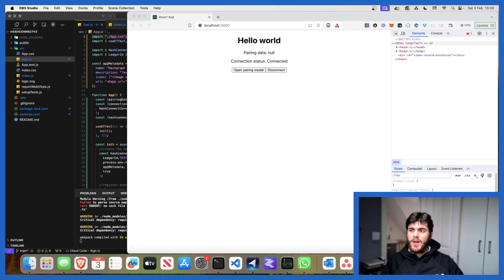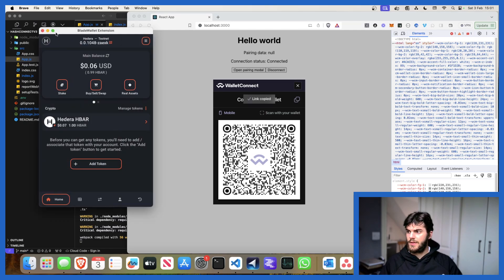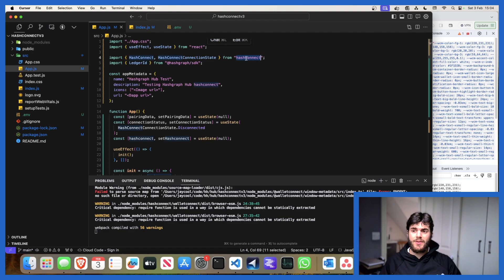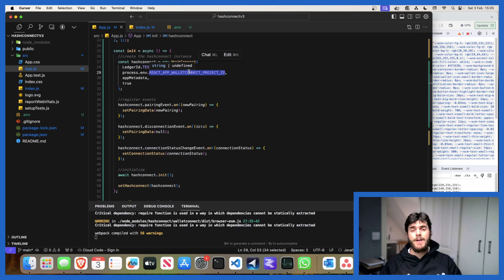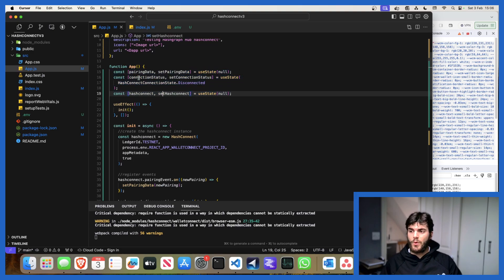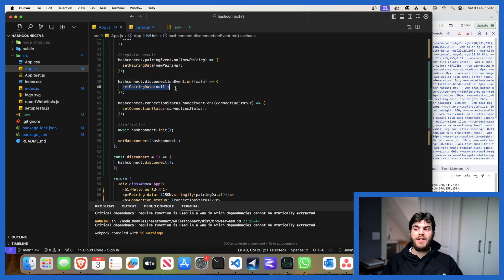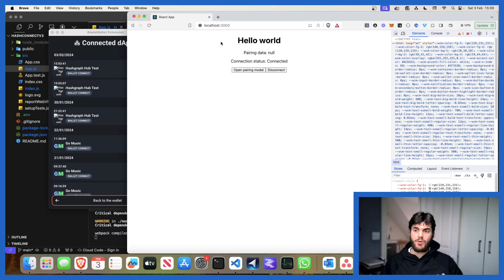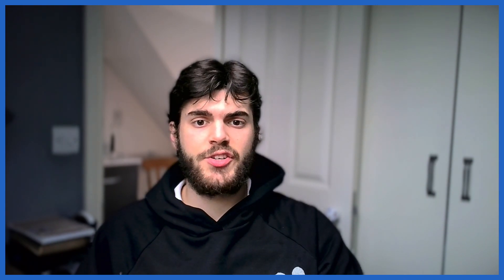Integrate Hedera WalletConnect with HashConnect v3 into React dApp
Description:
🚀 Welcome to our latest tutorial where we delve into the integration of Hedera WalletConnect with HashConnect v3 into a React-based decentralized application (dApp). This video is a must-watch for developers looking to enhance their dApps with secure and efficient wallet integration using the Hedera Hashgraph network.

What You'll Learn:

👨‍💻 Step-by-Step Integration: Follow along as we demonstrate the integration process of Hedera WalletConnect and HashConnect v3 into a React dApp. This tutorial is structured to be easy to follow, ensuring you can implement these integrations smoothly in your own projects.
🧠 Understanding HashConnect: Gain insights into the capabilities of HashConnect v3 and why it's a pivotal tool for dApps on the Hedera network.
✅ Best Practices: Learn the best practices for ensuring a seamless and secure wallet connection within your dApp.
Who Should Watch:

💻 Web 3 developers interested in Hedera Hashgraph technology.
⚛️ React developers looking to expand their skillset in dApp development.
🤔 Anyone curious about the integration of cryptocurrency wallets into web applications.

Your support helps us create more in-depth tutorials like this one.